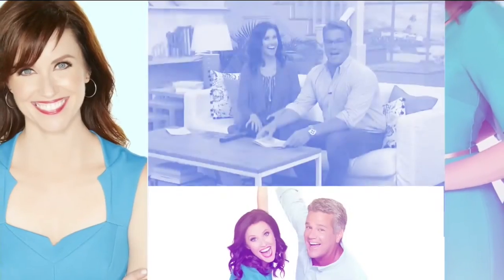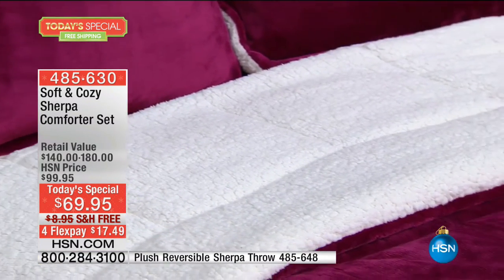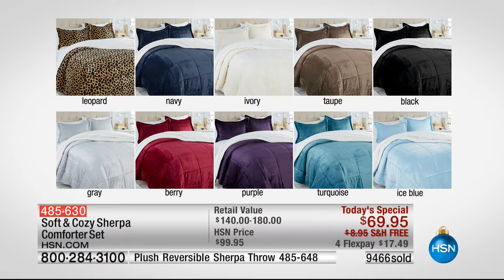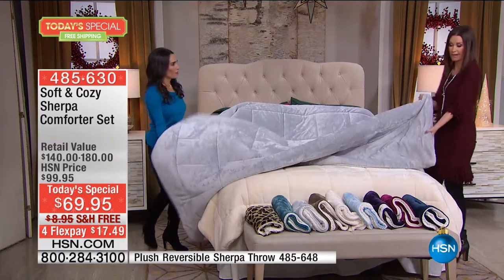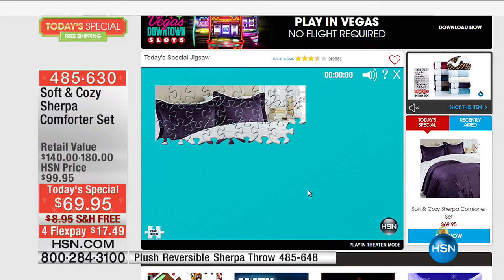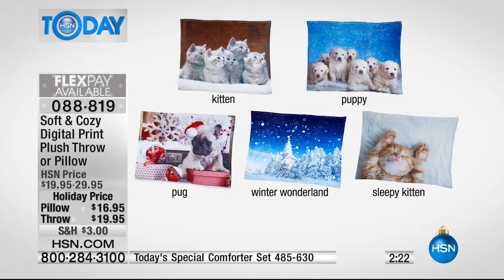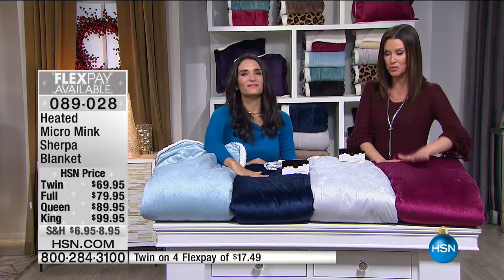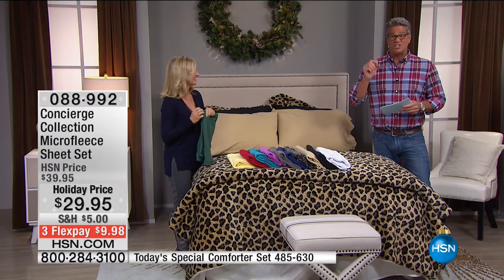HSN | HSN Today: Soft & Cozy Gifts 10.26.2016 - 08 AM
The softness you dream of, the warmth you crave.  Cuddle up with these amazing throws and blankets.